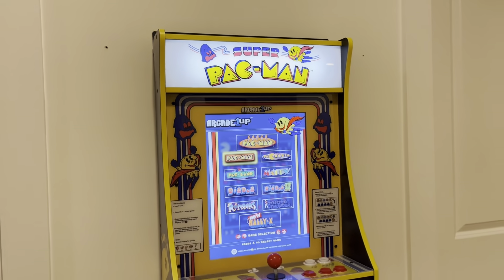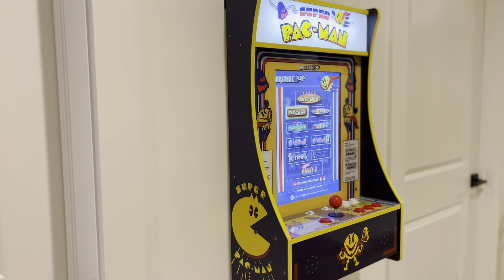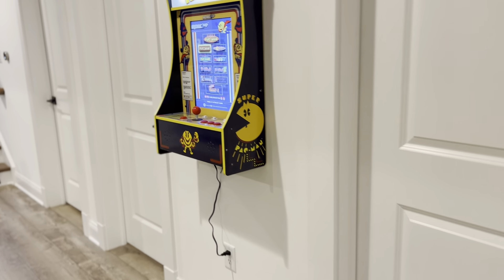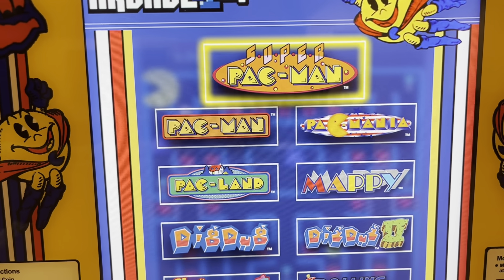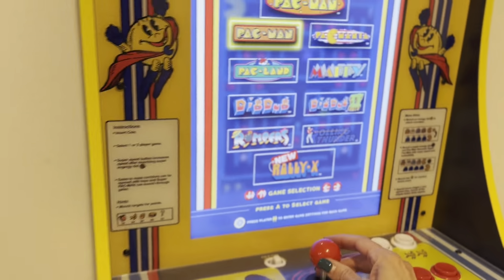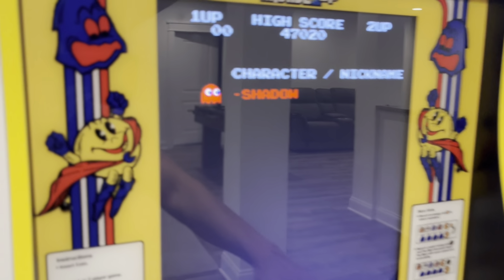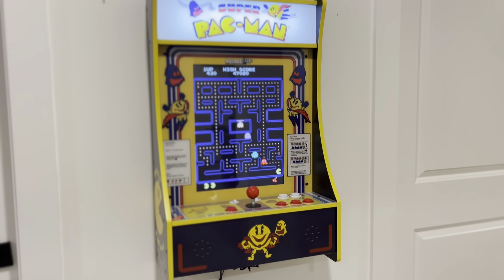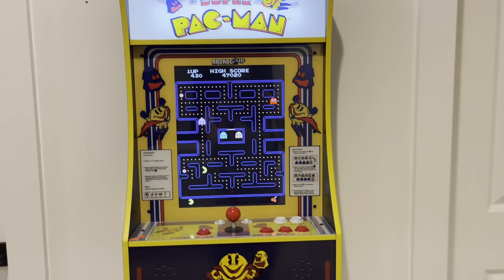Review of the Super PacMan Wall Arcade Machine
This is a review of the Super PacMan Wall Arcade Machine.

Link to product